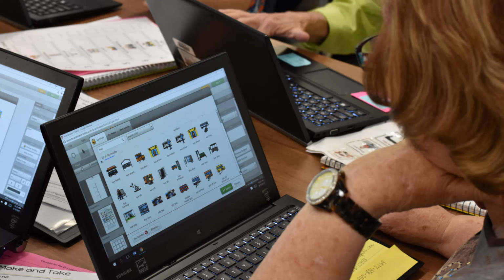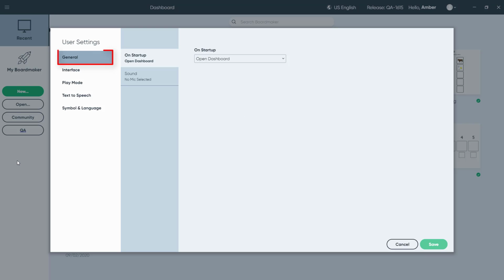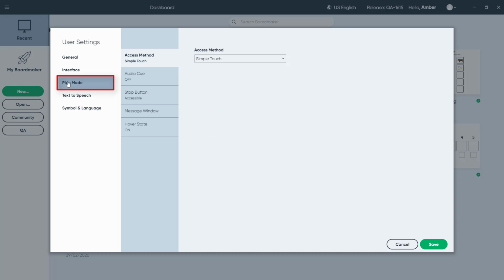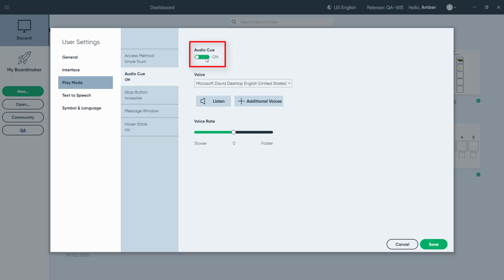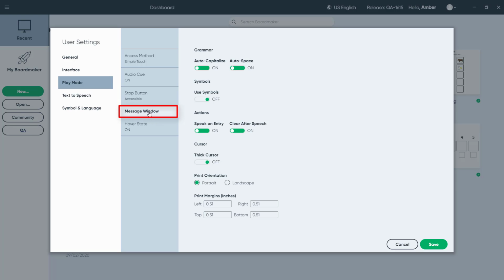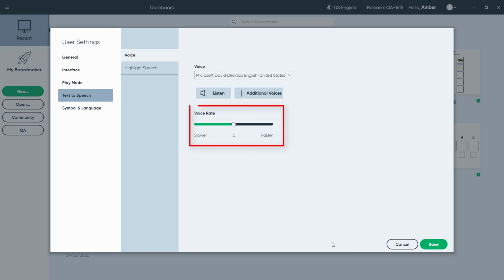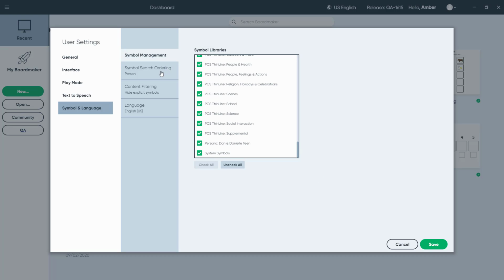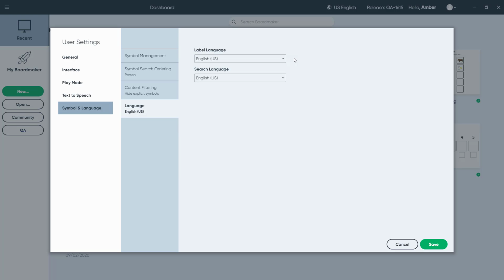Customize User Settings in the Boardmaker Editor